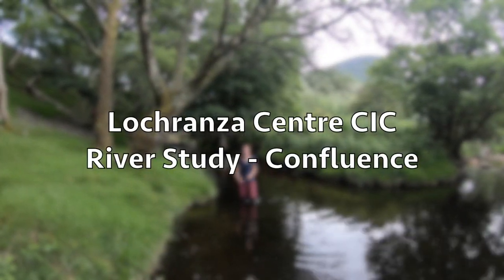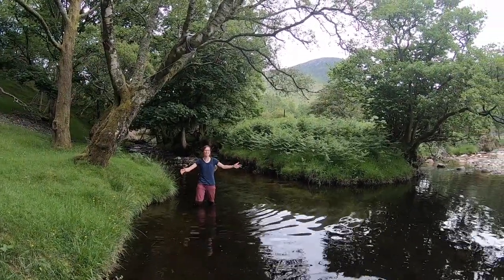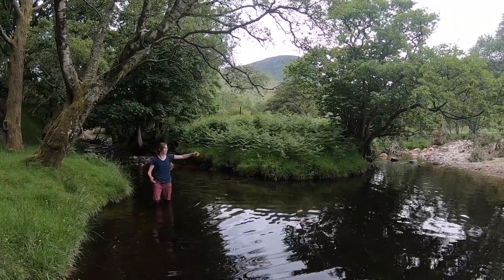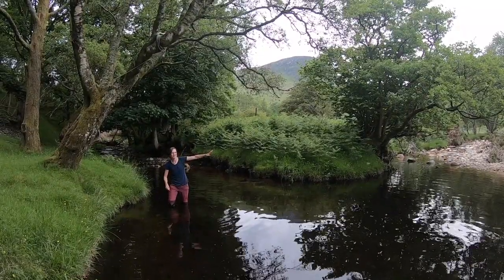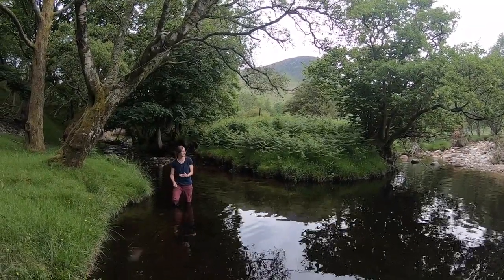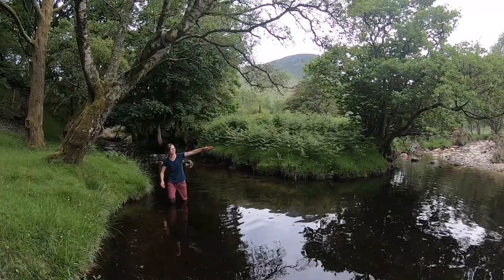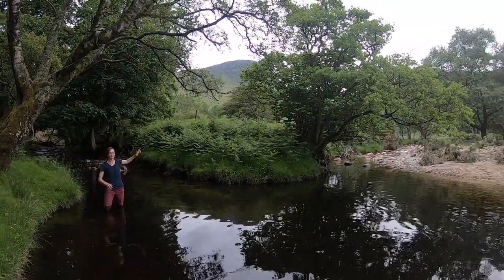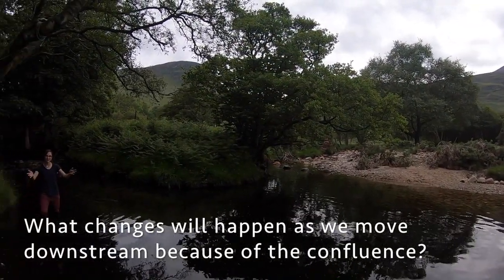River Study - Confluence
River study - Changes to a river at, and then after, a confluence